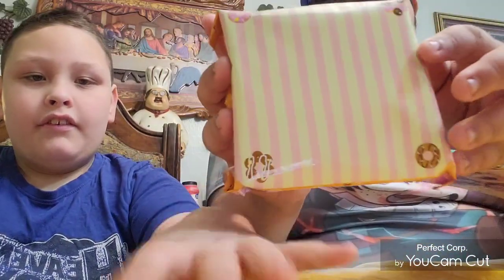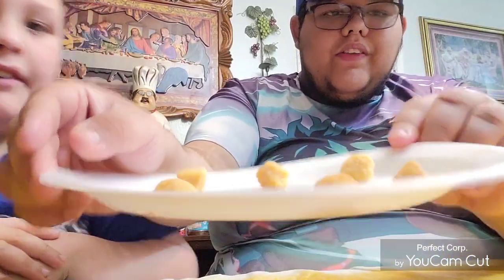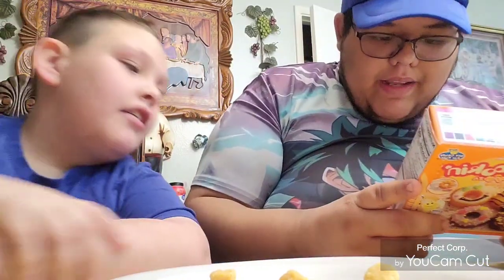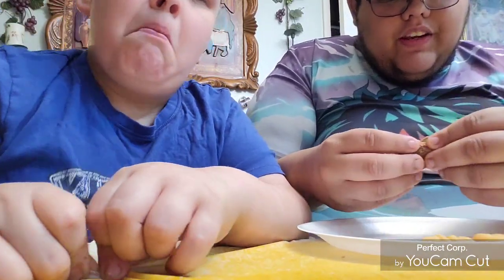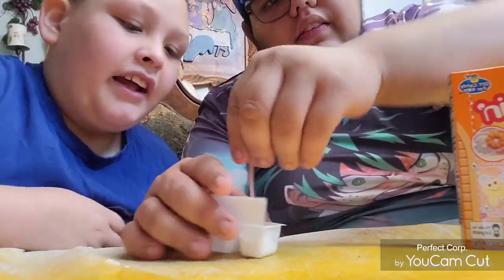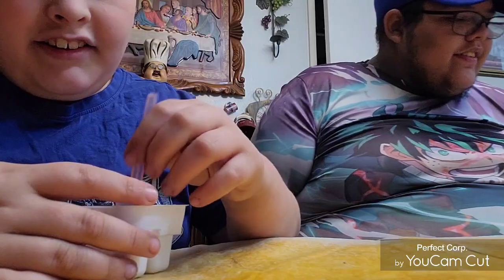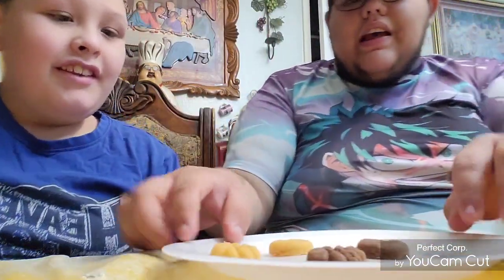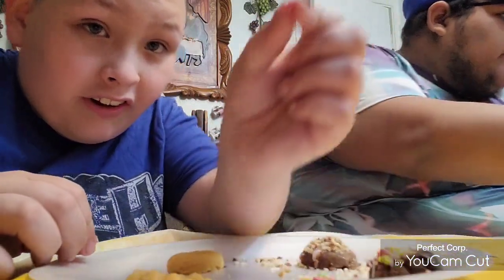Making DIY candy episode 2: i donut nothing lol just kidding i do